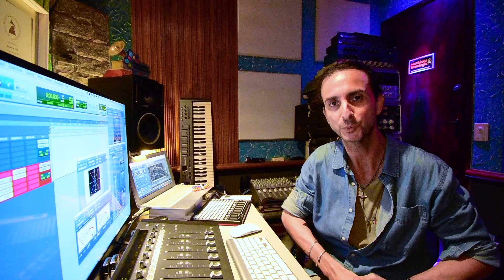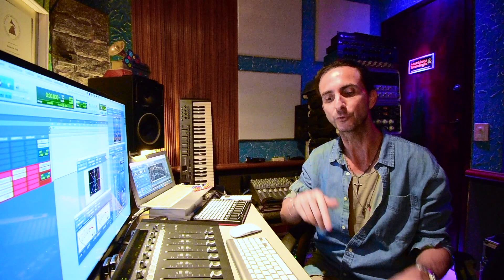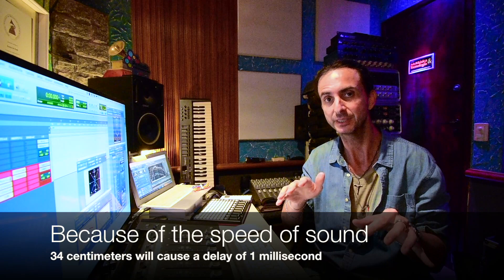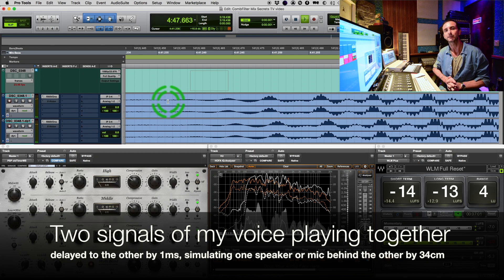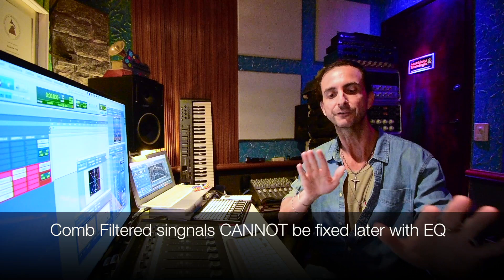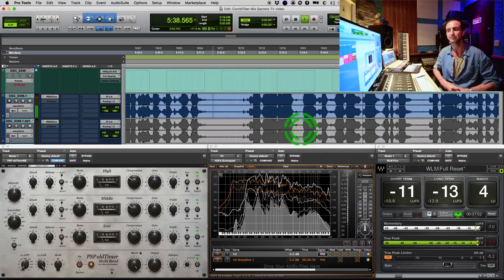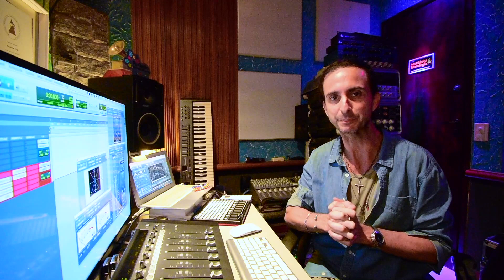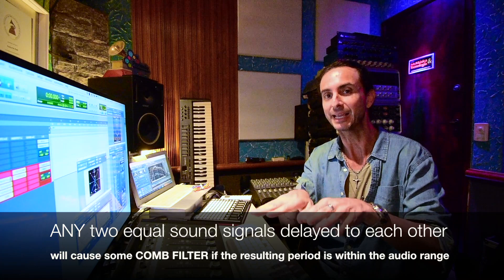So, how does COMB FILTER really sound? (English) - Mix Secrets TV - Enrico De Paoli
On this episode of the MIX SECRETS TV, Enrico De Paoli quickly shows what a COMB FILTER caused by a 1ms and a 2ms delay on simultaneous audio signals may do to the quality of your sound.

This is a typical scenario of sound being reproduced by multiple speakers arriving at the listener at very close (but not equal) times. Or a sound source miced by a multiple microphone array, causing small variations of time to be summed together from that single sound source. Or a doubled track in a DAW where one of them has latency from plugins (parallel compression?!). Or acoustic sound reflections... Or any other situation where you may end up with the same sound source being heard at multiple delayed times. This will inevitably cause very bad sounding phase cancellations. And remember: the consequences of this CANNOT be fixed with EQing!

To know more about the multi-GRAMMY® awarded Music Engineer/Producer, please

Online MIXES and MASTERS available upon request.